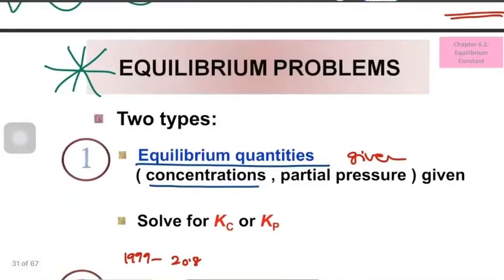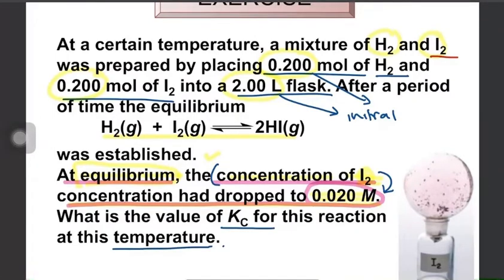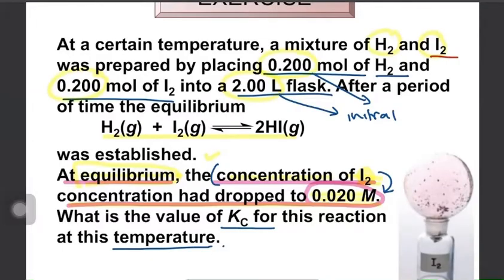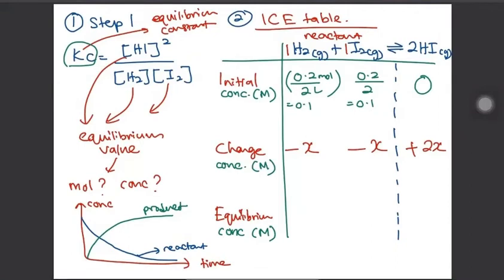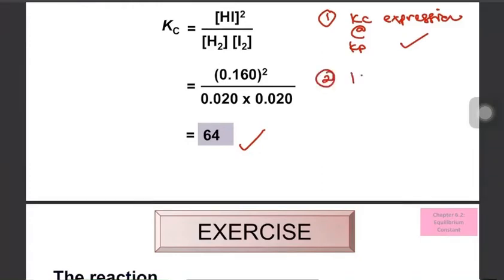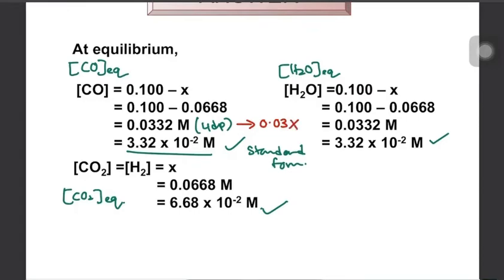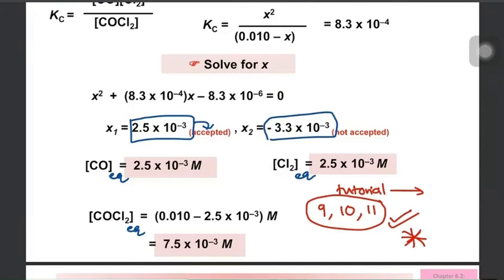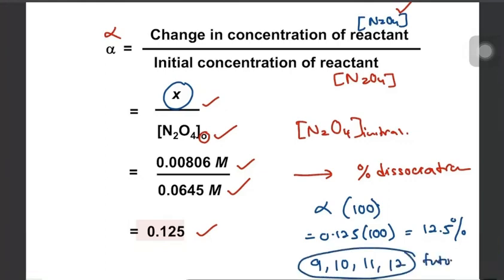ICE table and Degree of Dissociation explained | Tutorial Recording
From 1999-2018 The popular question on chemical equilibrium was on ICE table. Do take note and practice well the questions indicated.